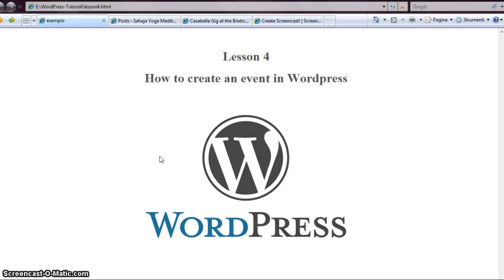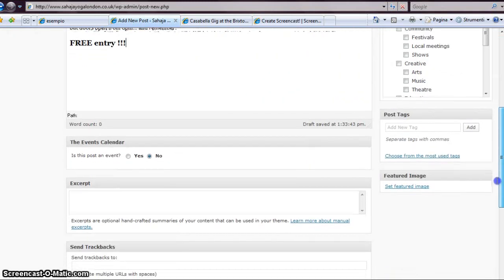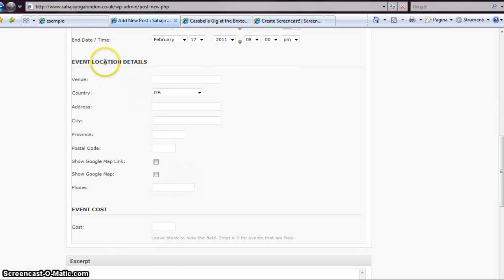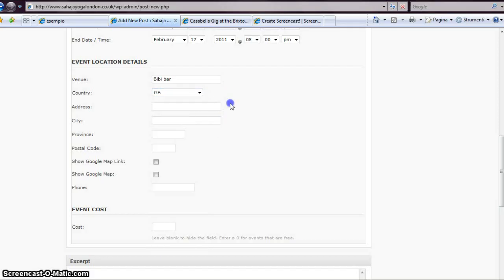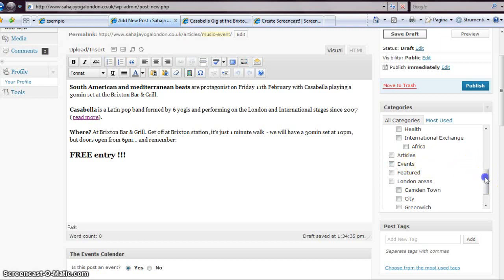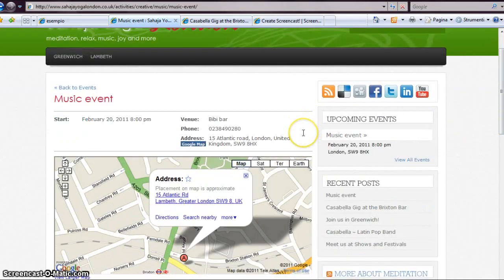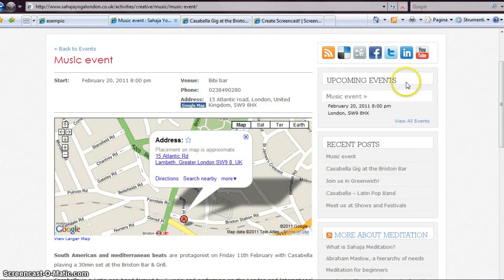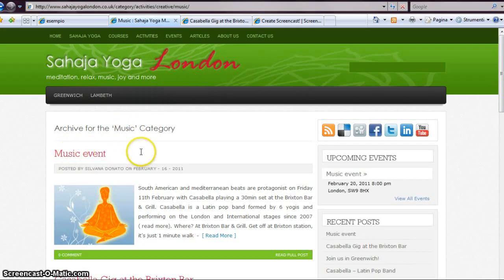How to create an event in Wordpress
Quick tutorial for learning how to create an event on the Wordpress (or any other Wordpress site)